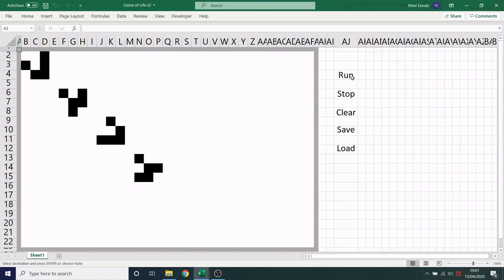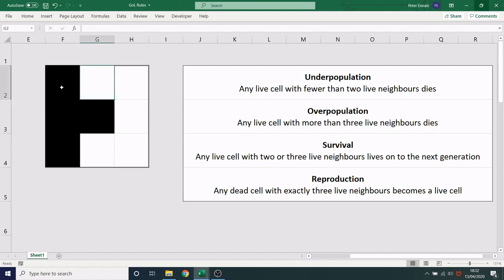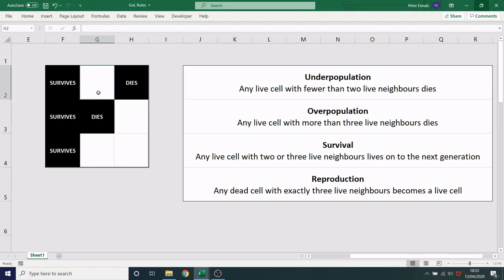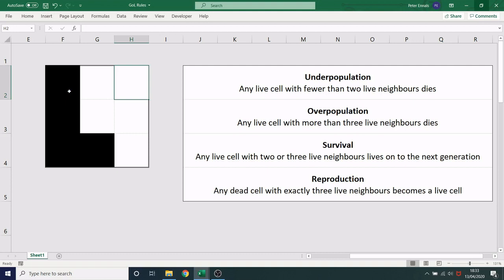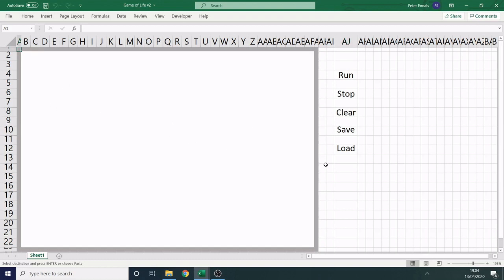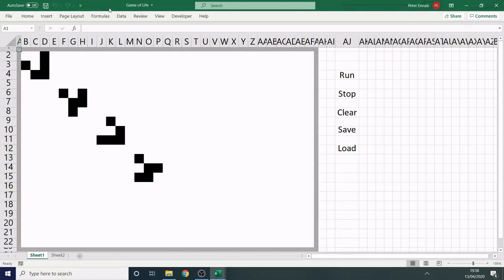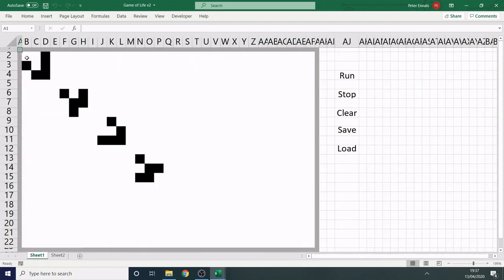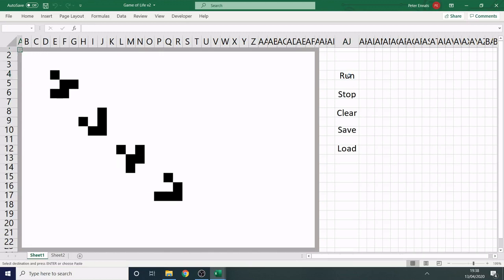Conway's Game of Life | Excel & VBA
Conway's Game of Life created using Microsoft Excel and VBA.

At the time of uploading this video I was unaware of John Conway's recent passing. So I am adding this comment to pay tribute to him. RIP John Conway 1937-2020.

0:00 Intro
0:16 Rules of Conway's Game of Life
2:36 Spreadsheet Demo
3:40 How the Spreadsheet Works
6:10 Get a Copy!